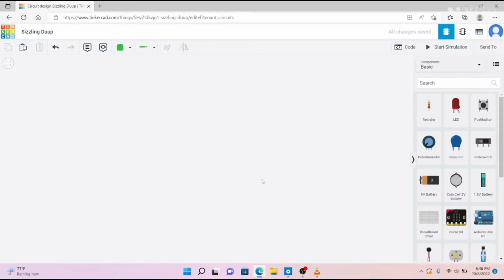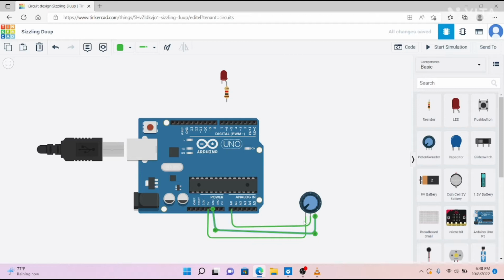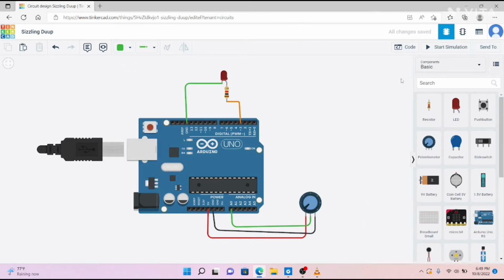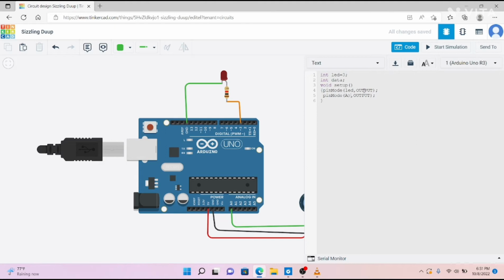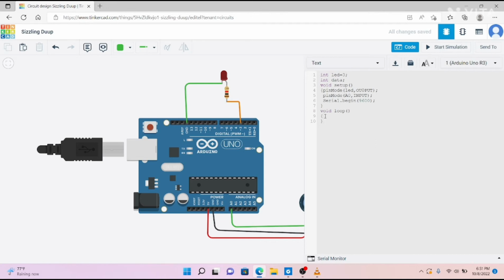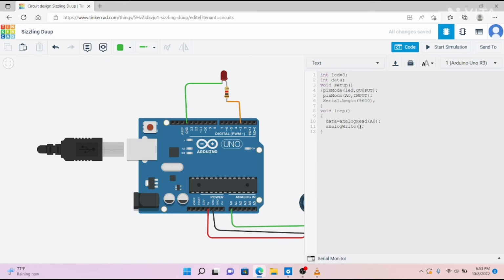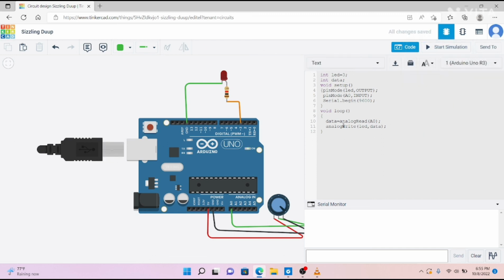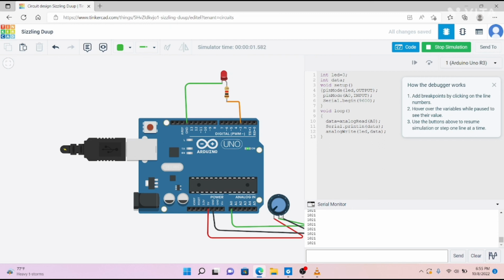how to control brightness of an led using potentiometer and Arduino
potentiometer and Arduino UNO